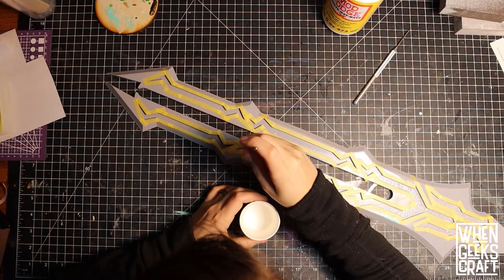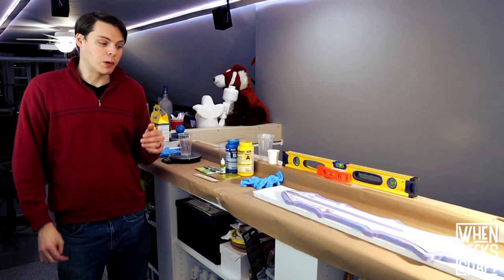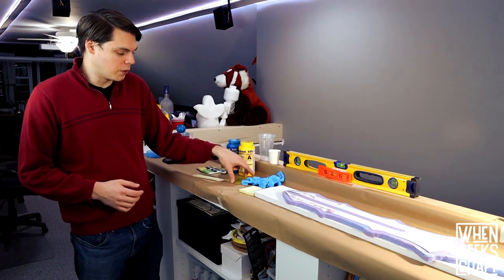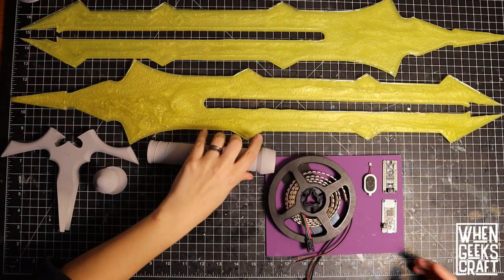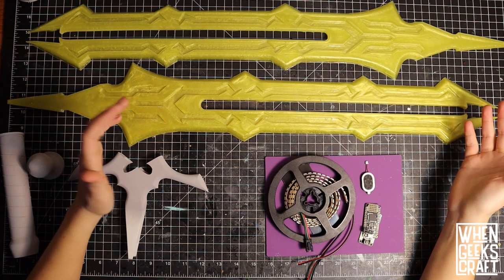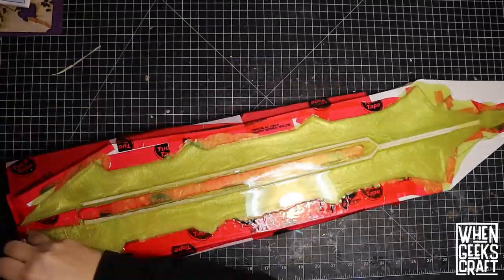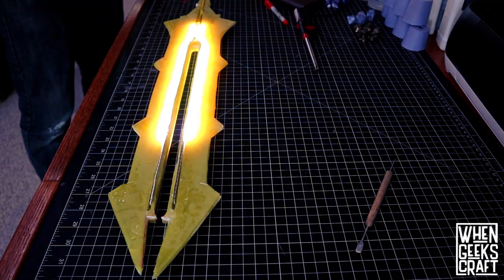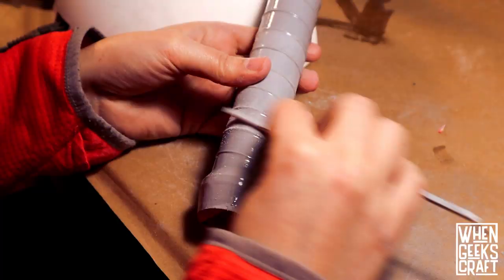The Thunderblade from Legend of Zelda - Breath of the Wild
After making Chillrend, I really wanted to make a sword from the legend of Zelda Breath of the wild.

I wanted to try something that I hadn’t seen before. Everyone has made a Master Sword, so I wanted to make something else. I made the Thunderblade.

One thing we are great at is crafting. One thing we are bad at is 3D Modeling. That’s why we decided to partner up with our friend Tony over at BlacksmithingGamer to 3d model this thing.
Follow the link here to check out his video-

Want to build this yourself? You get access to all of the project files that have been used in videos as well as some that never made it to youtube!

. Make new friends and talk about things!

CR - 10 3d Printer
Hatchbox PLA Filament
Rust-Oleum, Gray, Filler Primer Spray Paint, 11 oz
Smooth-on Oomoo 30 - Silicone Mold
Smooth-On Smooth-Cast 325 ColorMatch Liquid Plastic Compound
Dremel with flex shaft
30-Piece Set of Titanium-Coated Diamond Burrs, Grits 120-150
Gorilla 2 Part Epoxy, 5 Minute Set
Pigment powders
UV Resin
UV Lamp
Alcohol Ink
Vallejo Basic USA Colors Paint Set, 17ml
X-Acto blades
Novus 7100 Plastic Polish Kit - 8 Ounce
Canon EOS M50 Mirrorless Video Creator Kit with EF-M 15-45mm lens

Electronics:
10440 Button Top 600mAh 3.7V Li-Ion Demonfire Protected Rechargeable Battery (6 Pieces)
20 Sets Mini Micro Jst 2.0 Ph 3 Pin Connector Plug Male With 150mm Cable & Female by daier
3.2ft WS2812B Individually Addressable Digital RGB LED Strip

- The New Order - Aaron Kenny

for more of what we do!